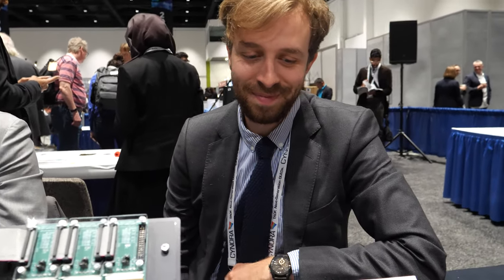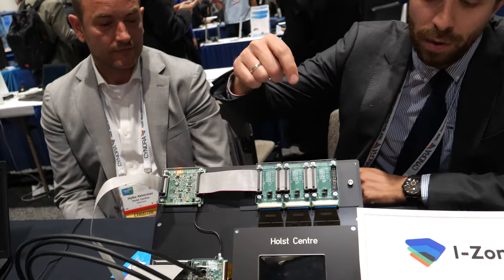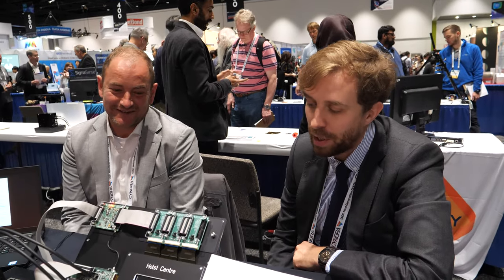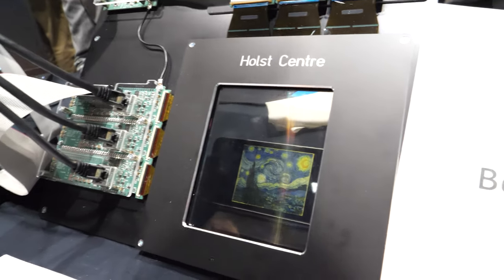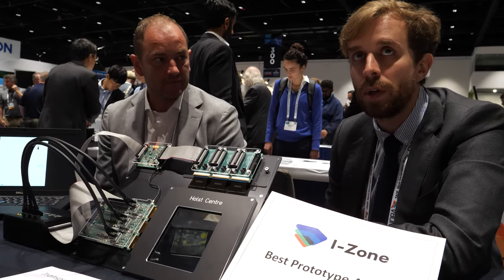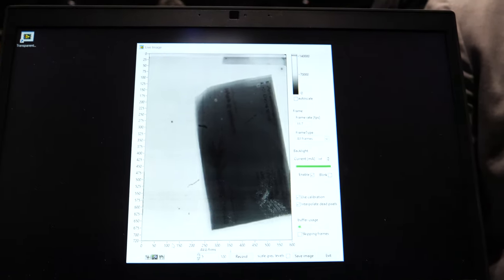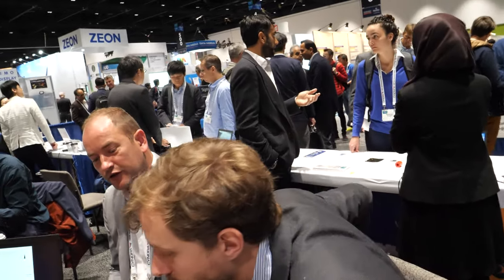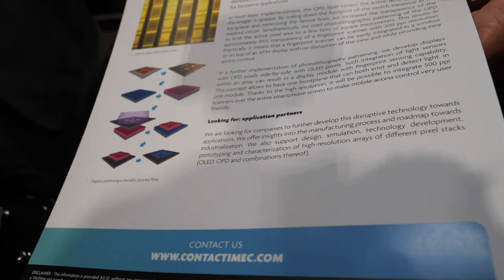Holst Centre Transparent Finger Print Reader, I-Zone Best Prototype Award at Display Week 2019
The Holst Centre transparent fingerprint reader concept won the 2019 I-Zone best Prototype award SID Display Week. Holst Centre is developing a transparent fingerprint scanner. The product is not yet complete and is still in development. This fingerprint scanner enables any transparent piece of glass to be a fingerprint scanner such as smartphone screen or computer screen. The scanner can also scan documents or business cards. The scanner can also scan an entire hand. The solution be either in the display itself or under the display.